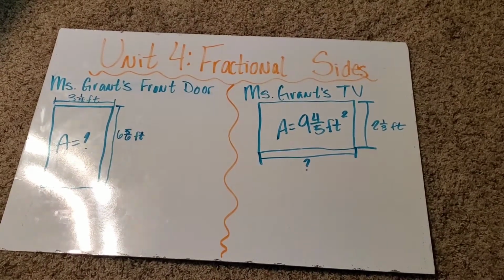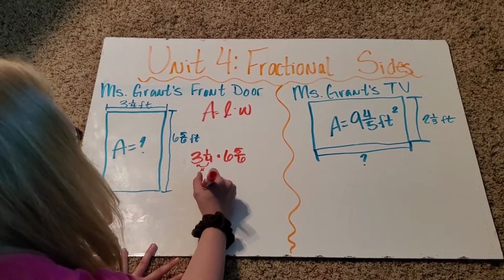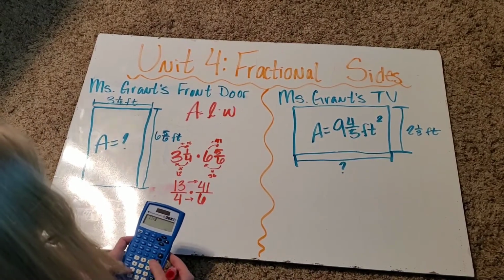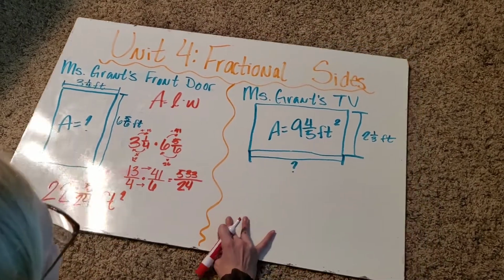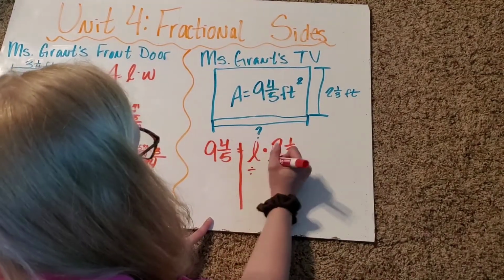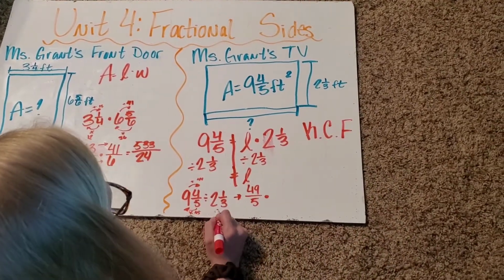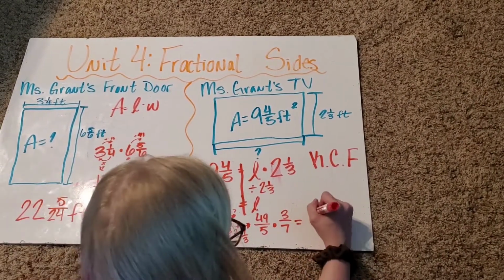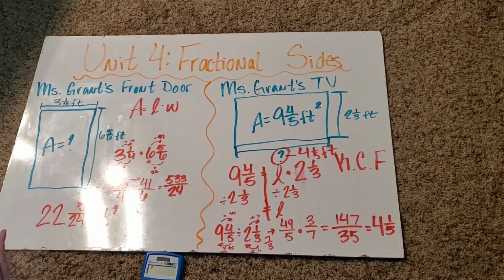Fractional Side Lengths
Fractions are everywhere!! Practice your multiplication and division skills with these problems.